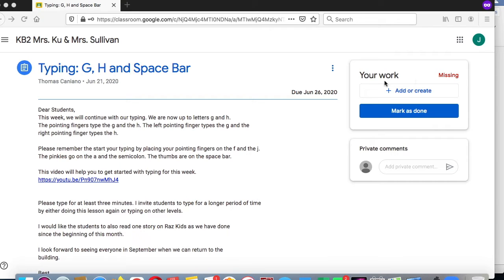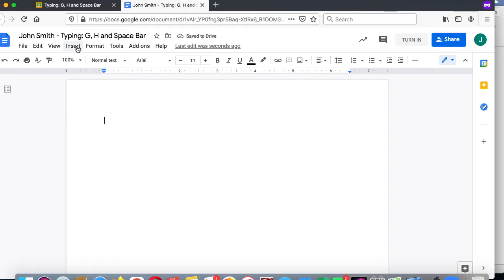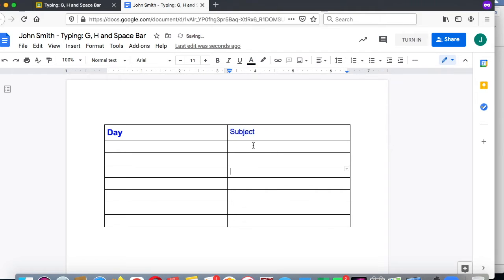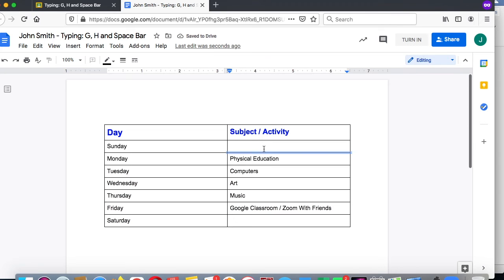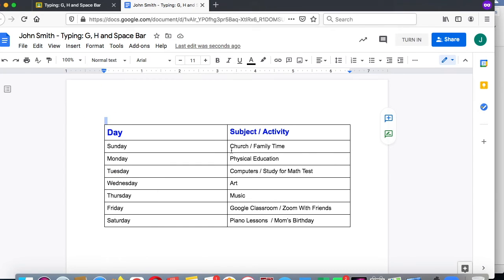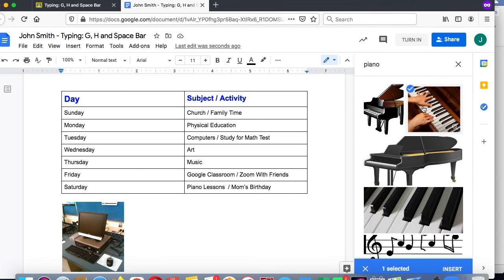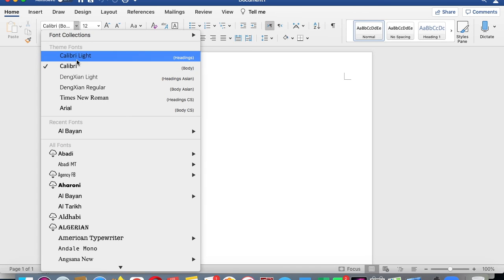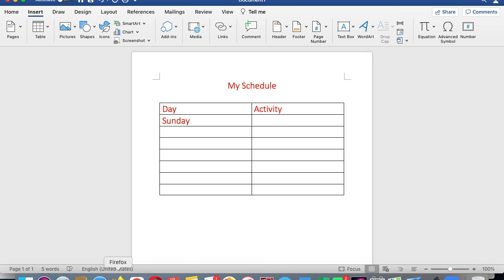Creating A Table In Word